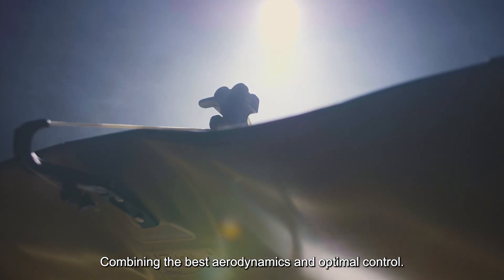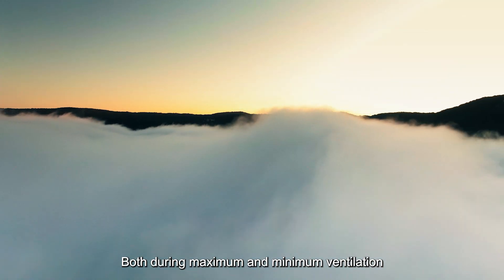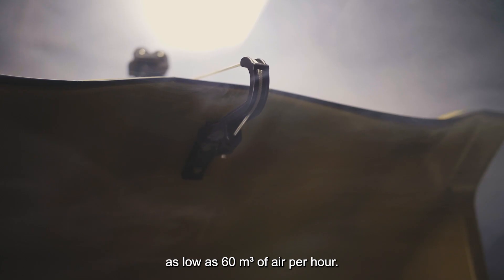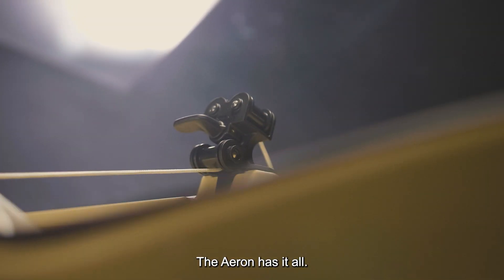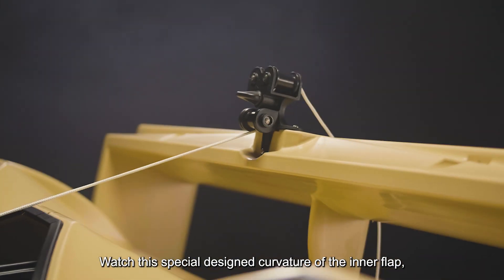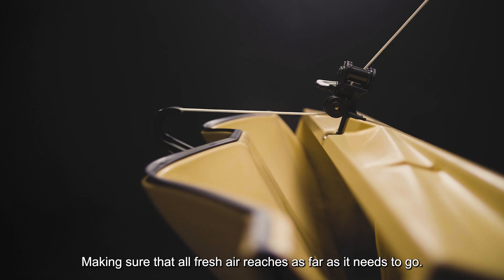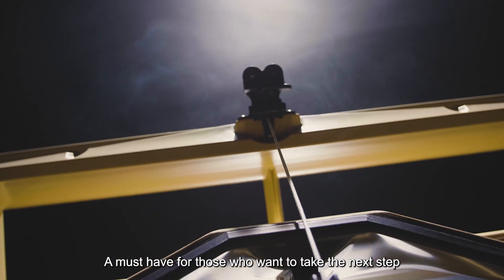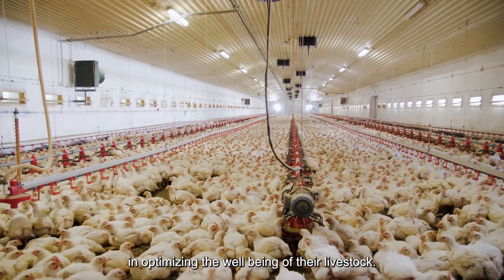Aeron - Product Teaser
Introducing the Aeron! Our latest air inlet is designed to the highest standards and therefore a must-have for innovators. If you are looking for optimal control during both minimum and maximum ventilation? Look no further, the Aeron is your solution!